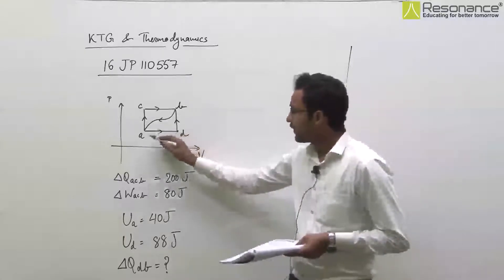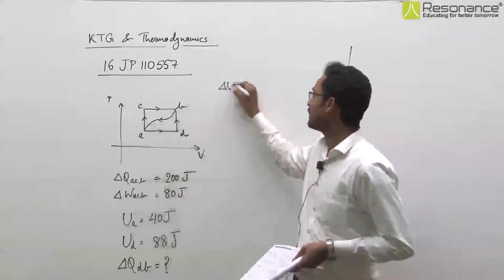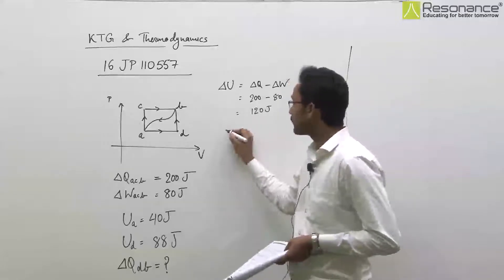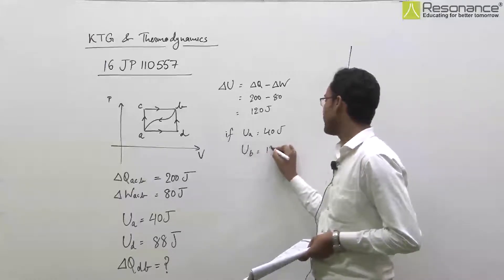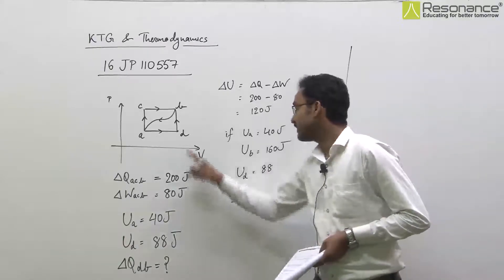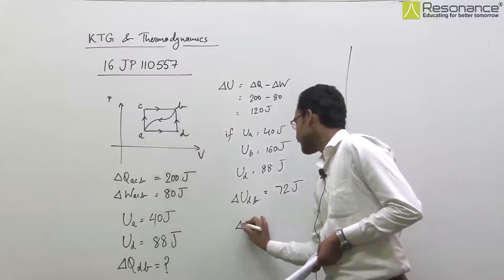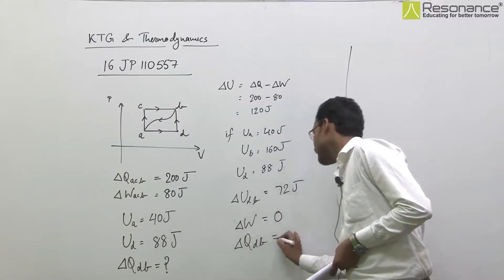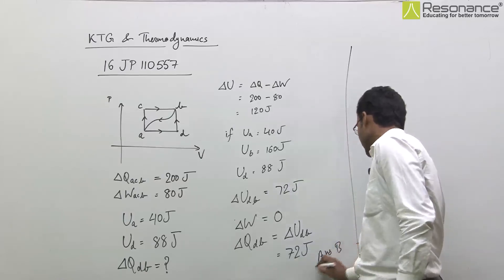16JP110557 KTG & Thermodynamics